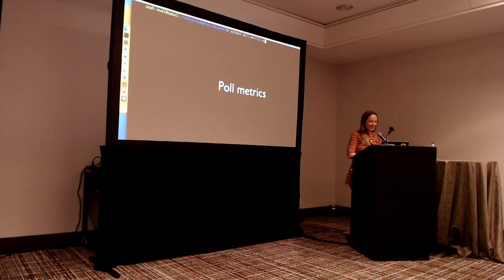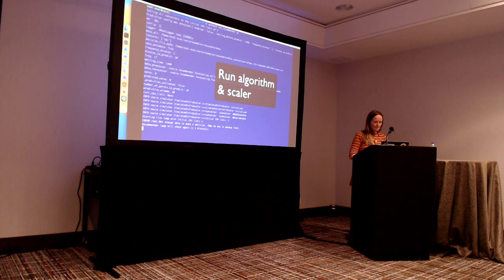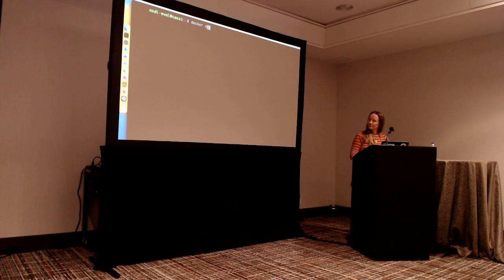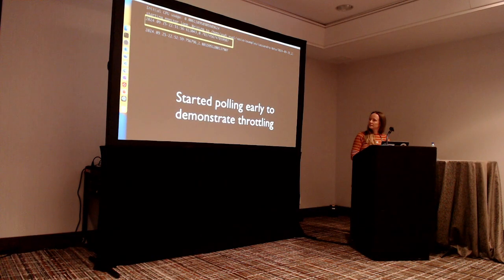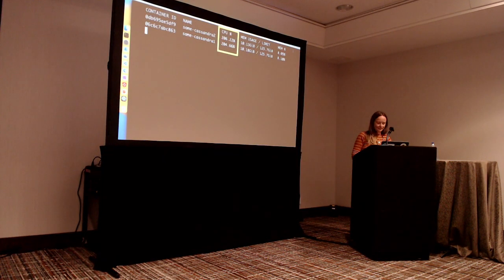Cassandra Track: Vertically Autoscaling with Cassandra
Cassandra databases have long been celebrated for their ability to scale out horizontally by adding more instances. However, in the dynamic landscape of cloud computing, the need to scale up existing deployments has become increasingly relevant. Cyclical or unexpected spikes in traffic require additional computational power, and scaling up (adding more resources to an existing deployment) can become very useful. Containerized environments can allow us to seamlessly enhance Cassandra’s performance by dynamically adjusting resources without restarting or disrupting the application. But estimating when and how much to scale by are not always straightforward.

In this talk, we present our experience with vertically autoscaling Cassandra using an algorithm that blends reactive and proactive strategies. By dynamically fine-tuning resources, we can minimize resource inefficiencies and throttling, and customize based on preferences for conserving resources or peak performance.

Speaker: Karla Saur